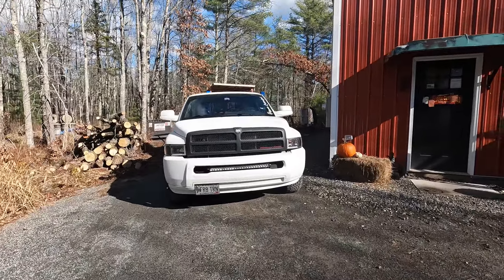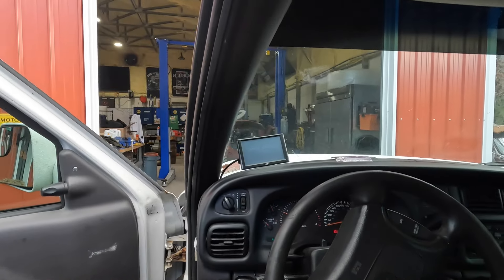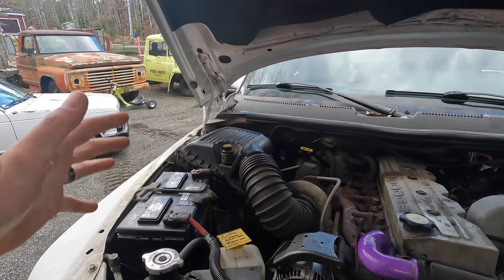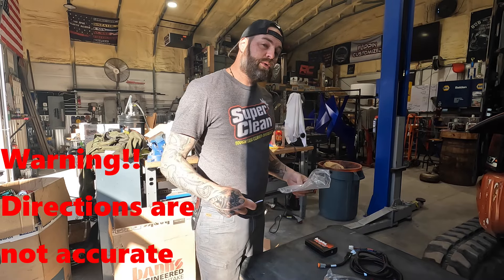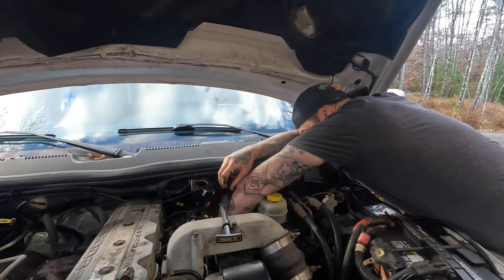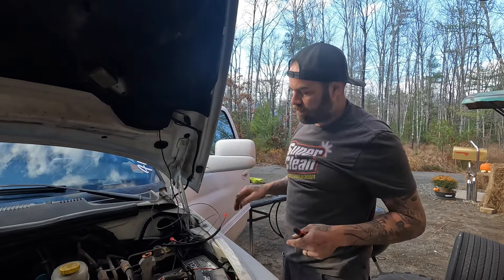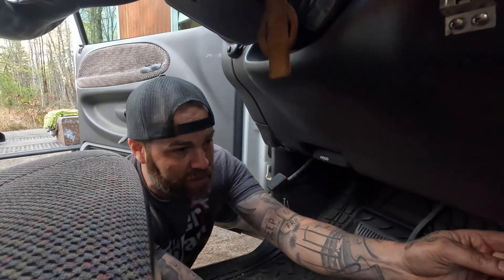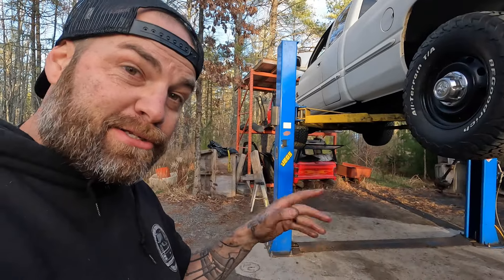Banks Big Hoss Tuner Complete Install With Important Wiring Issues!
In the end the Banks Big Hoss Tuner works great but some very important things were left out in the directions, we address all these issues on this full installation video.
We have the 99 Dodge Ram Cummins in the shop for a tuner and cold air/ram air intake upgrades from Banks.
This tuner is more involved then some others as far as installation but the Banks quality and the way they build they build power is unique to other lesser brands.
Definitely some lessons learned on this installation but we're happy to share with you, so hopefully will save you some time.